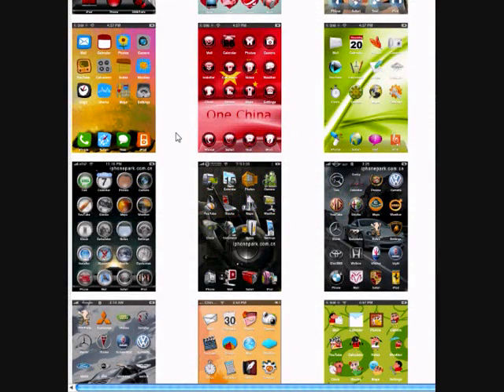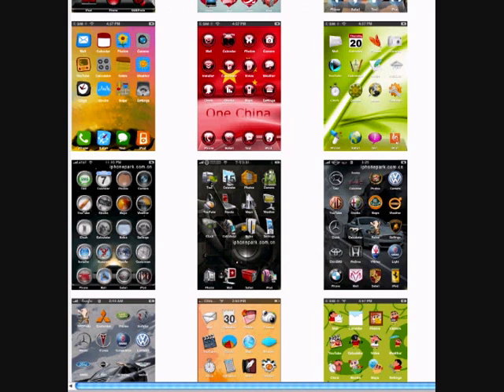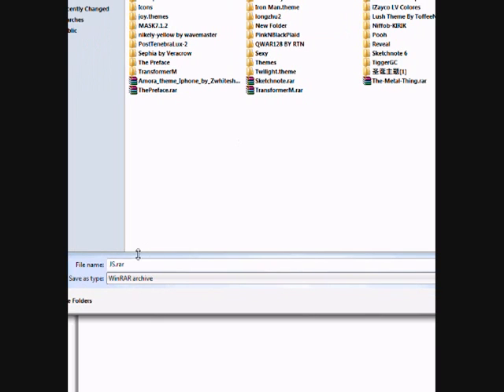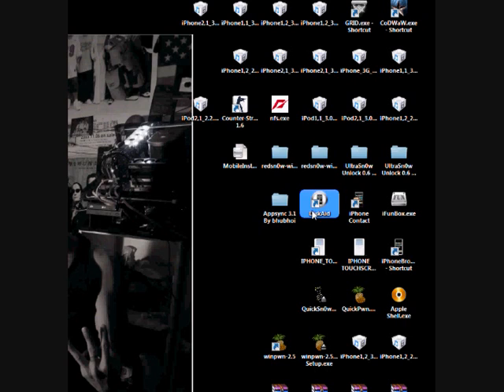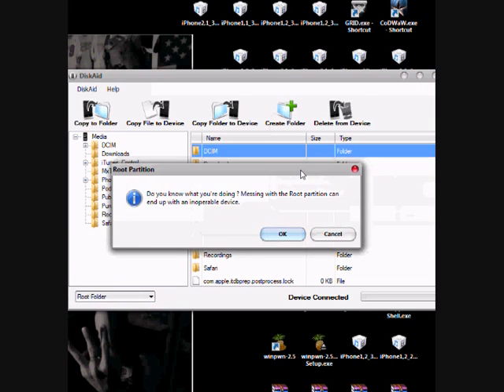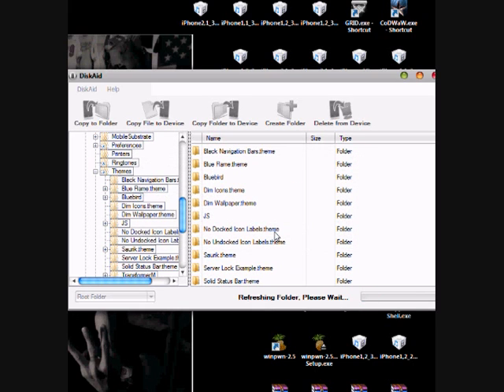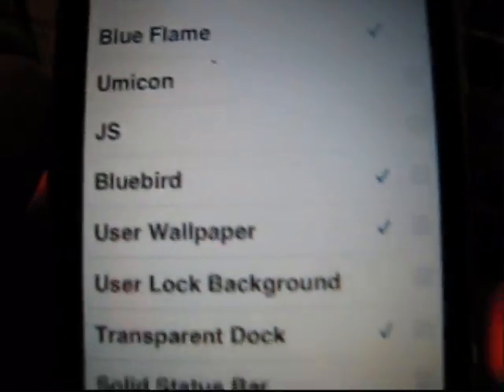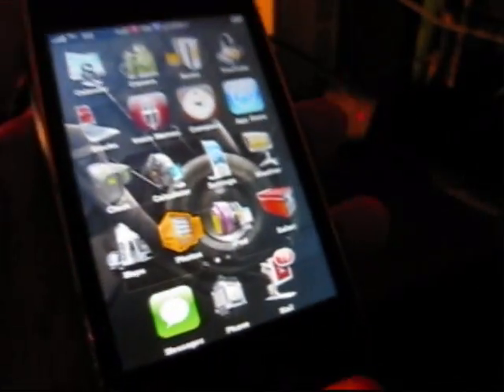Installing Winterboard Themes Using DiskAid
Installing Winterboard themes on your iphone using DiskAid..

then follow my instruction.